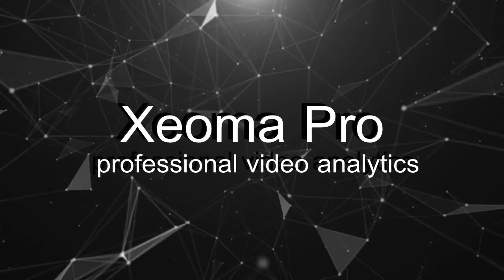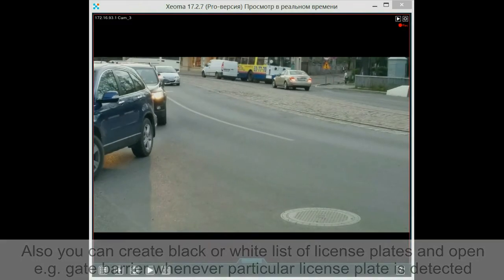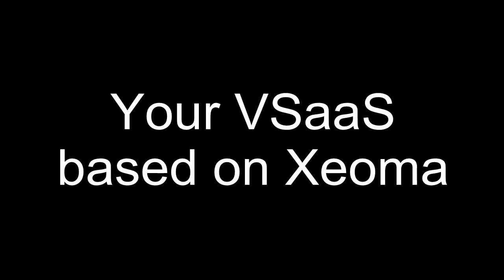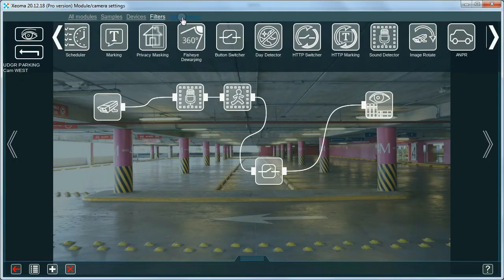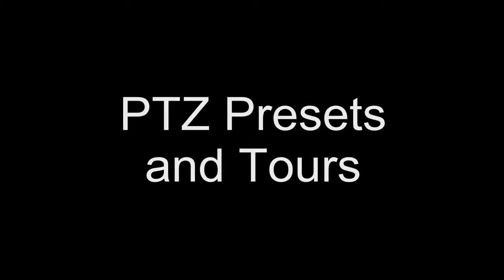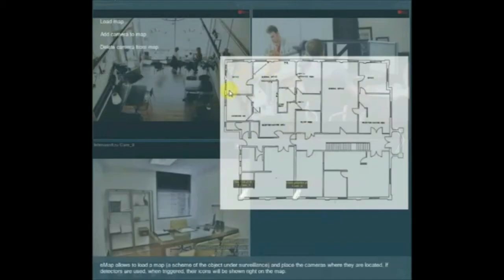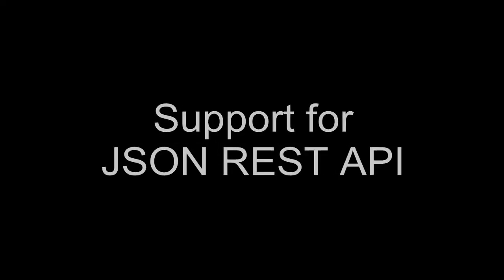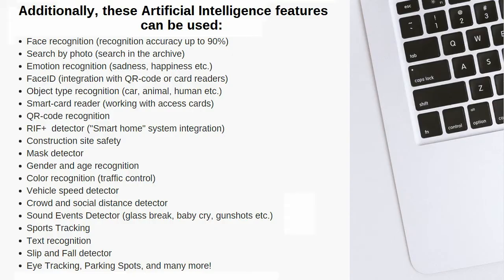Professional video surveillance with Xeoma Pro: video analytics for safety, optimization, evidence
Subtitles available!

Xeoma video surveillance software has 6 editions to fit needs and budget of nearly any users, be it a large corporation or a private entity. One of its editions - Xeoma Pro - has over 100 features from basic ones (like intrusion detection, notifications and loop recording) to advanced video analytics like detection of unattended items, loitering, visitors counter, recognition of faces or license plates, etc.).

Xeoma Pro is designed for the most demanding video surveillance systems in large organizations with hundreds of cameras.

As in all other editions, Xeoma video surveillance software in its Professional edition supports 99% of cameras in the market (USB, analogue, IP (network) or embedded cameras) and major operating systems from Windows, Linux, Mac OS, and even Linux ARM and Android families.

This video will tell you more about what Xeoma Pro offers and why you need it in your video surveillance system.

***Time codes:***
0:00 Welcome to the video about Xeoma Pro
0:11 What is Xeoma Pro?
01:15 Face Recognition
01:43 License Plates Recognition
02:17 Abandoned Objects Detector
02:40 Smoke and Fire Detector
03:08 Loitering Detector
03:45 Privacy Masking
04:23 Your own video surveillance as a cloud
05:12 Simultaneous view of several cameras' recordings
06:08 Panic Button ("Button Switcher")
07:12 Chains of any complexity
07:38 RTSP Broadcasting
08:13 Advanced visitors counter ("Cross-Line Detector")
08:46 Work with PTZ presets and PTZ guard tours/patrols
09:37 Supported for PTZ joysticks
10:01 Controlling PTZ of cameras in browser page
10:22 Interactive maps of the site ("eMap")
11:00 Motion tracking ("Visualization of motion")
11:47 Heatmap - color representation of areas with most action
12:09 Support for LDAP active directories
12:43 Support for webRTC optimization
13:10 Work with JSON REST API commands (integration with third party devices)
14:04 Using your own neural-networks detector in Xeoma Pro ("My Detector")
14:42 Support for IP microphones
14:59 Overview of Xeoma-Pro-only features
15:12 Also available in Xeoma Pro
15:24 AI modules that can be purchased separately and used with Xeoma Pro (Emotions & Demographics recognition, Eye Tracking, etc.)
15:54 Contact us if you have questions and for a free trial!

***Useful links: ***
Xeoma Pro in details:

***About Xeoma***
Inspired by children's playset construction toys, Xeoma allows to build your perfect video surveillance system by combining functional modules. Supports thousands of cameras, works on major operating systems, with all browsers, and has an innovative user-friendly interface with hundreds of features - including video analytics, professional and intellectual (including AI-based features to aid in fighting spread of COVID-19).